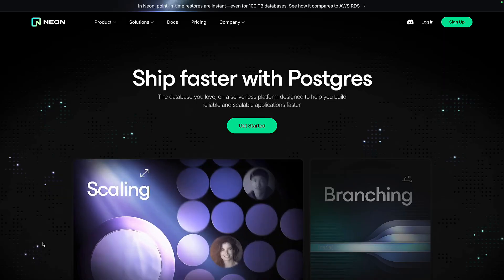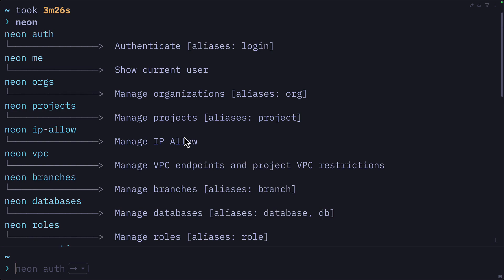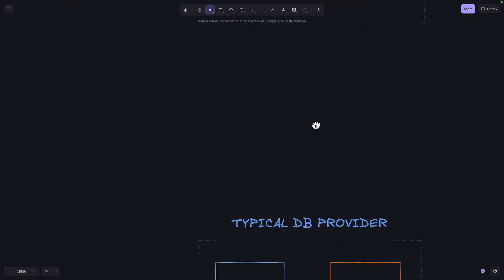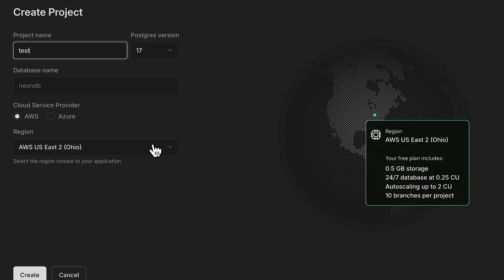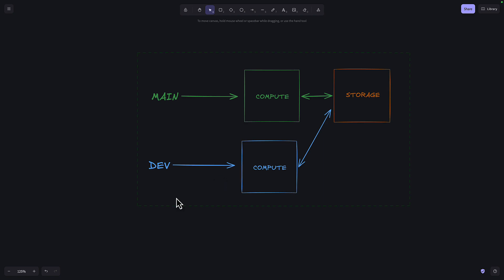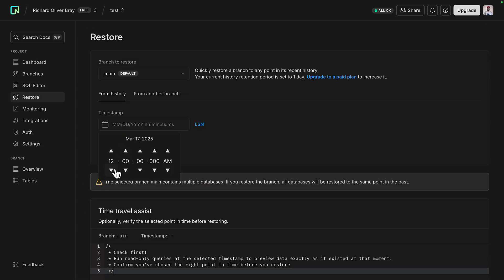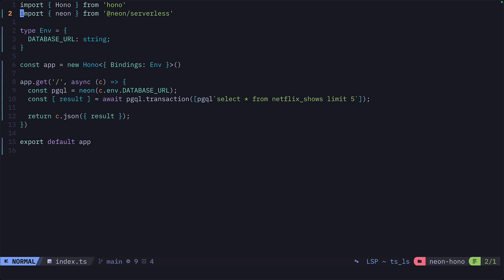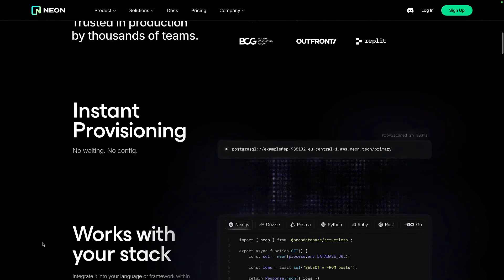Neon: The FUTURE of Postgres? Branching, HTTP Queries, and More!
Neon is leading the way as a powerful serverless database that's reshaping how we work with PostgreSQL. Its database branching capabilities and great database performance make it stand out in the cloud native database landscape. With features like scaling to zero and the ability to make http request queries, this platform delivers unmatched software performance while keeping costs minimal.

📌 Chapters:
0:00 - Intro to Neon
0:49 - Auto-scaling to Zero
1:57 - Instant Database Branching
3:06 - HTTP Query Support
3:57 - Final Thoughts